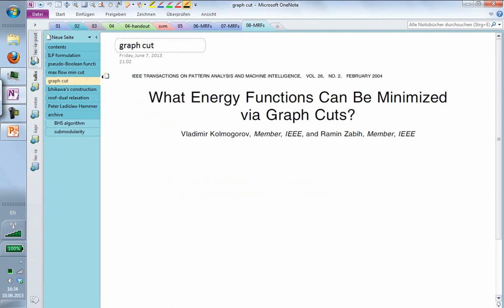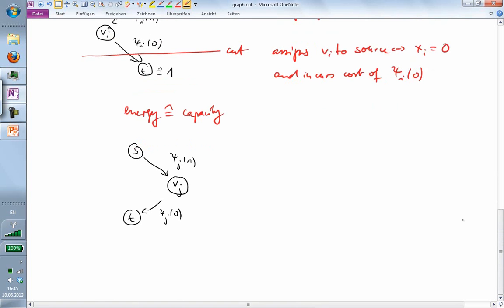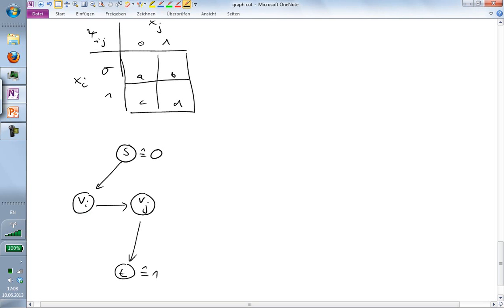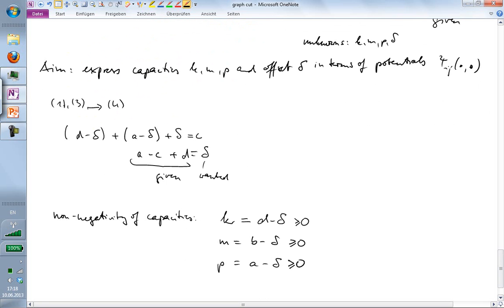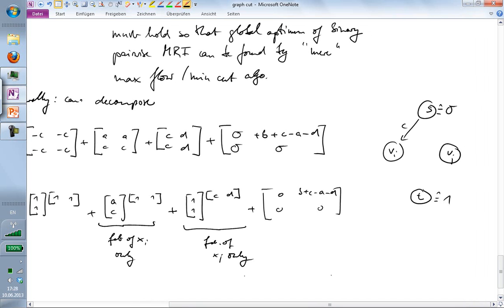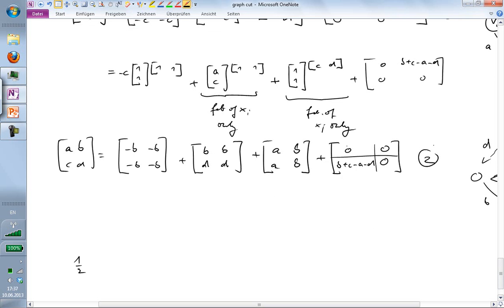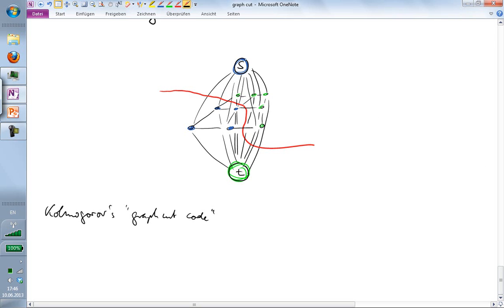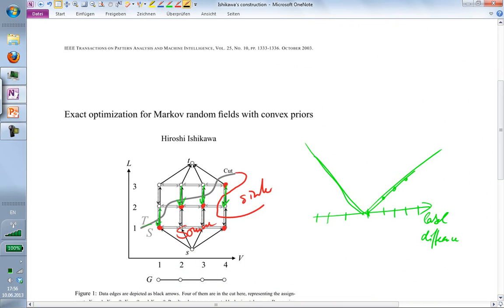8.5 Graph Cuts | Image Analysis Class 2013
Part 05 -- Graph Cuts

- graph representable energy functions

- graph construction for submodular binary pairwise MRFs 00:15:07